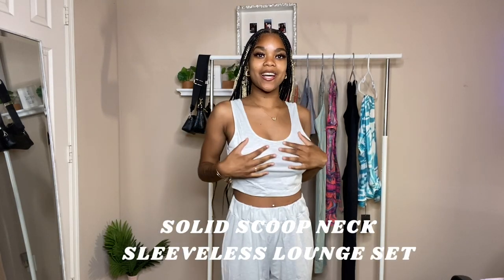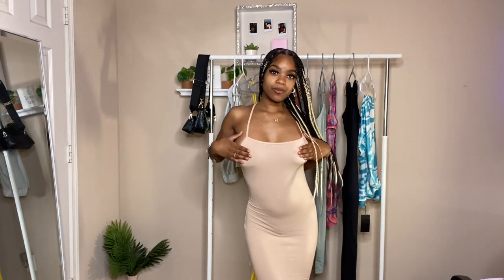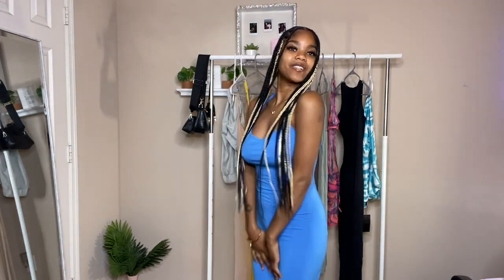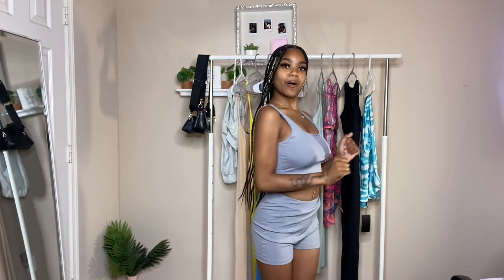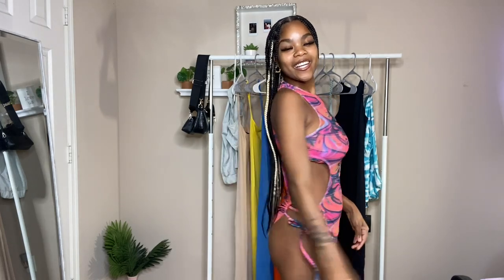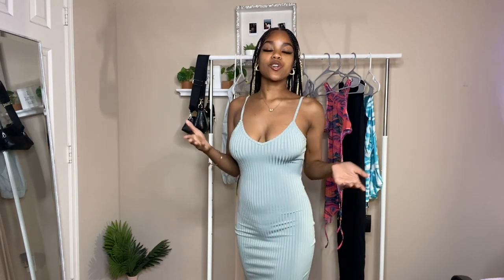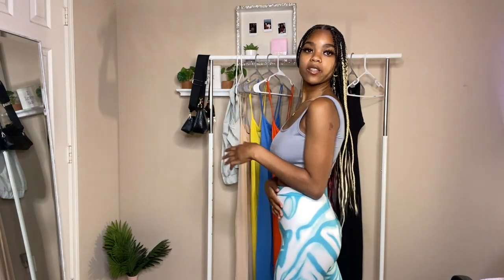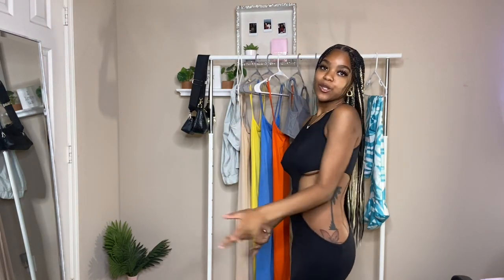SHEIN SUMMER HAUL | DRESSES, MINI BAGS, SWIMSUITS, LOUNGEWEAR & MORE!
Hey y'all. I hope ya'll enjoy my shein haul summer edition 💖💖 Swimsuits, maxi dresses, loungwear, leggings, mini bags! The names are shown in the video if you're interested in purchasing 🤍🤍

 Kaprinicole_